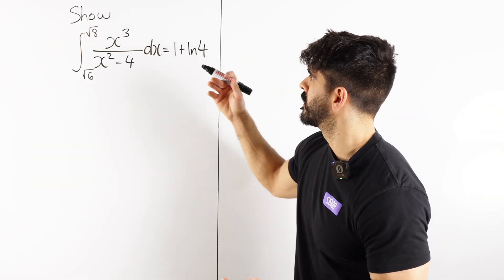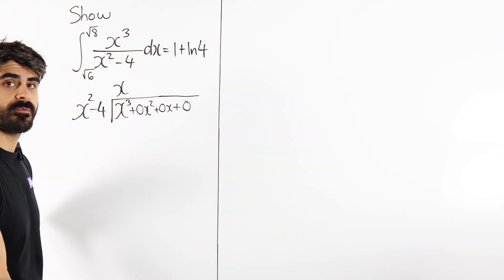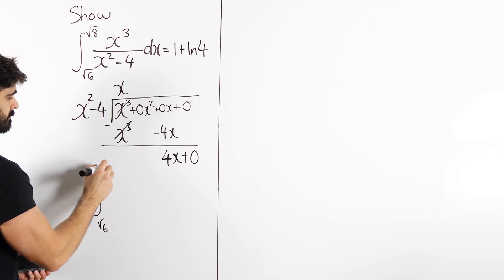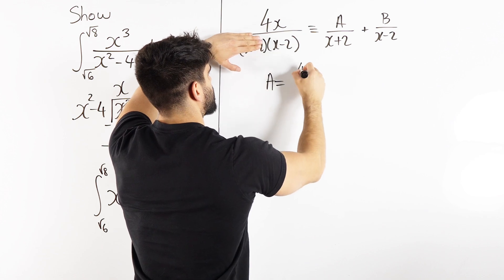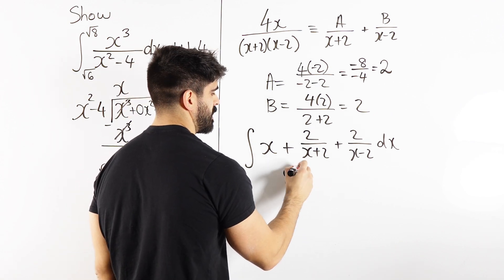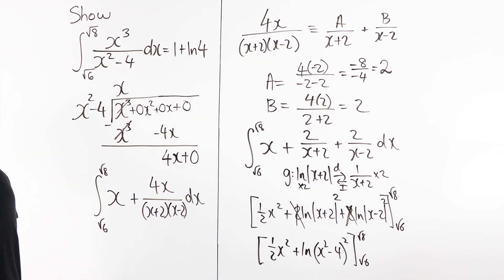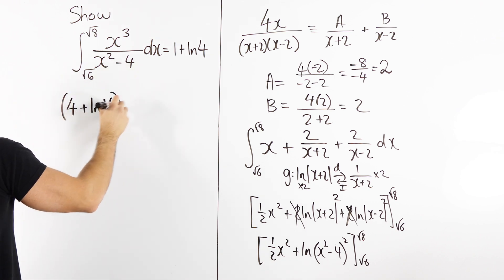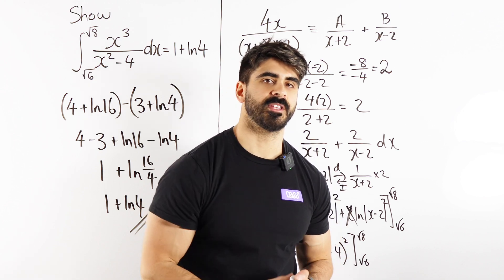47. CHEEKY Integration(Partial Fractions) | A Level Maths